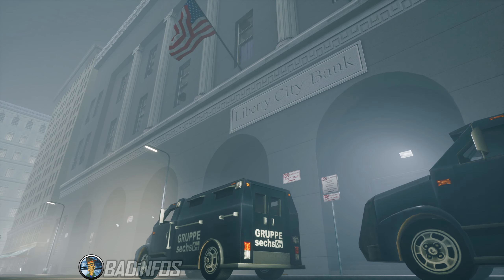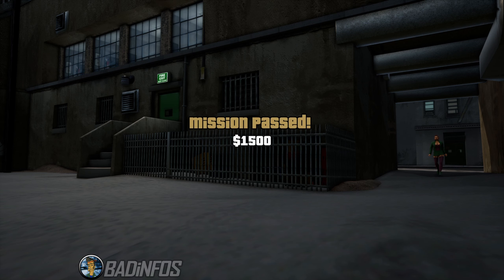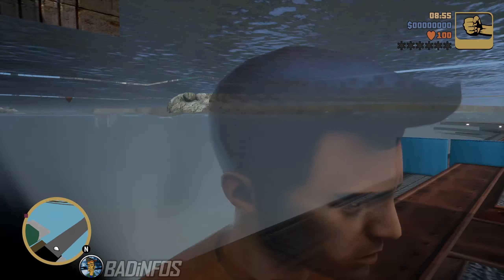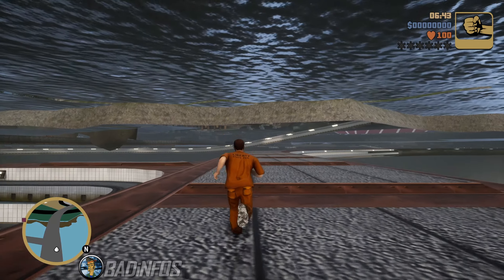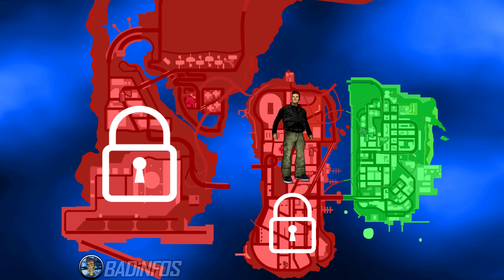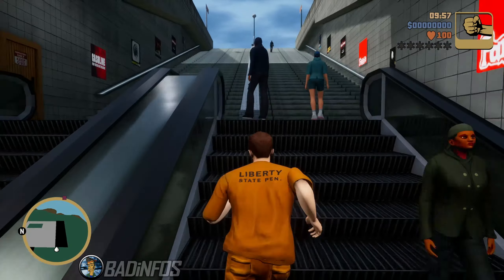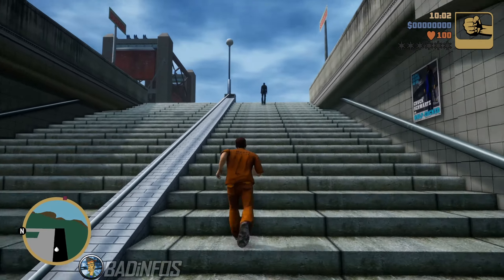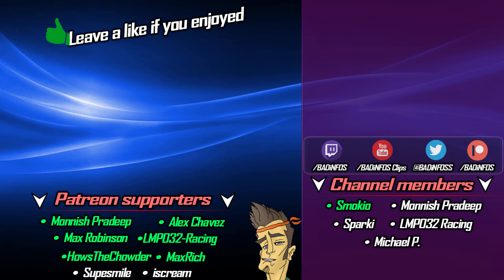GTA III Definitive: How to Get to the Other Islands Early [TUTORIAL]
This is a tutorial on how to easily get to the 2nd and 3rd island at the beginning of the game. This is the easiest known method of doing it, by following this guide you should not have any trouble reaching Staunton Island and  Shoreside Vale early.
If you have any questions then let me know, I will be happy to help out more if I can.
The game is called "Grand Theft Auto 3 Definitive Edition" (GTA III DE) and this is the PC version. The same method will work on any other platform as long as you are using the Definitive Edition.
00:00 - General information
00:39 - From Portland to Staunton Island
01:27 - From Portland to Shoreside Vale
01:58 - From Staunton Island to Shoreside Vale
02:49 - Going back to Portland